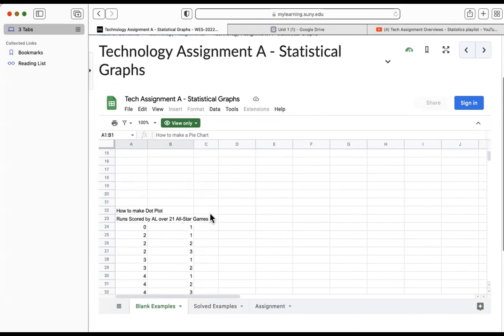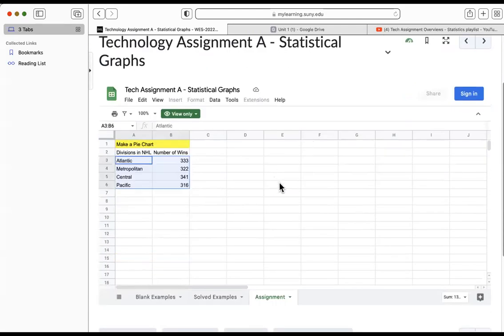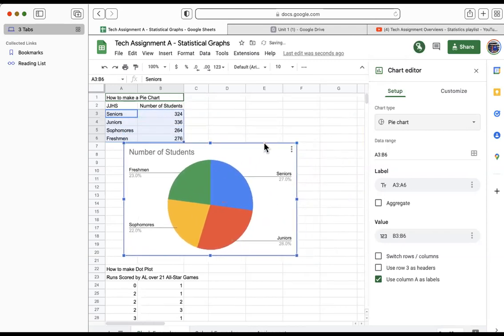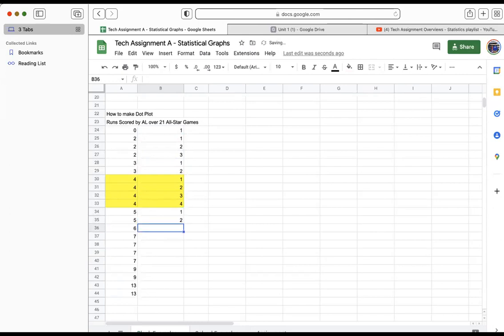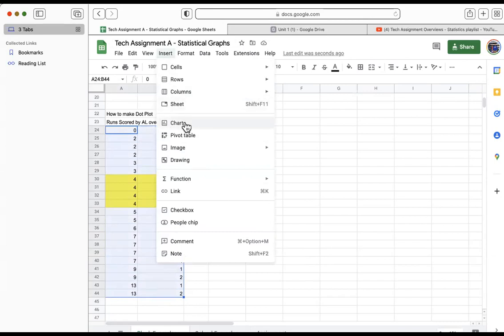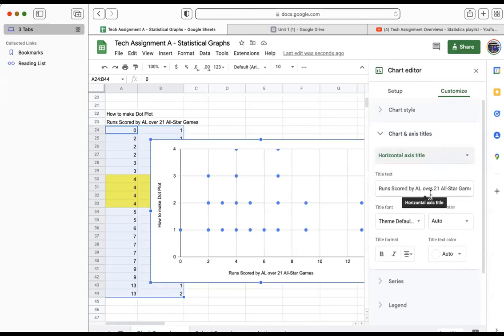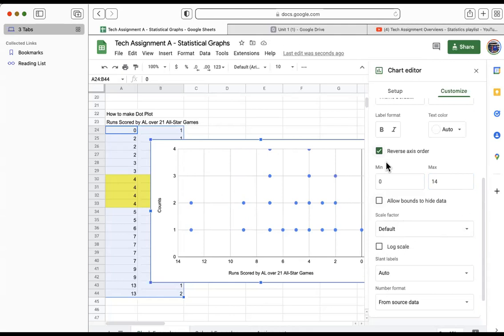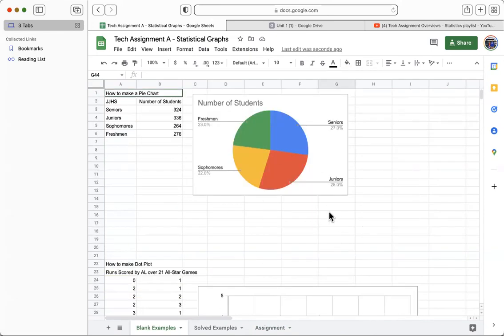Tech A Overview 1 9-21-22